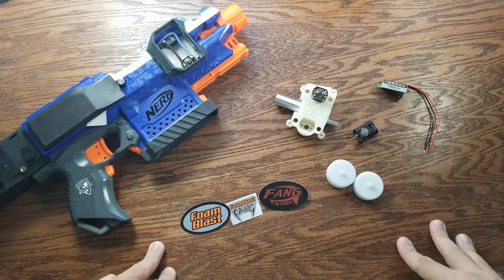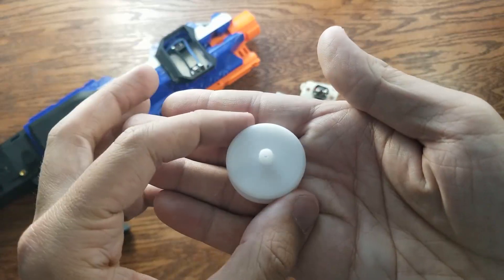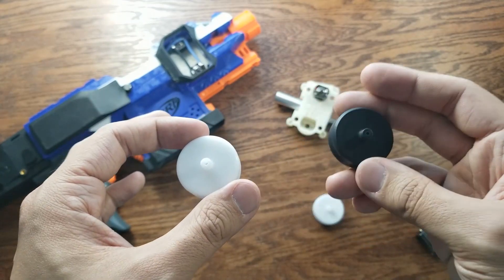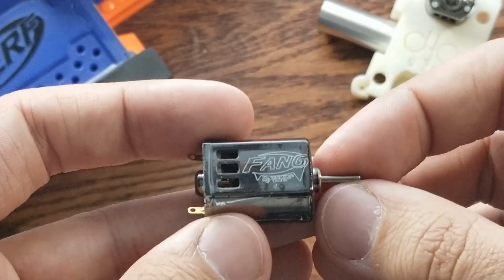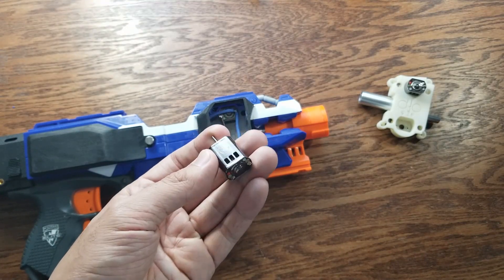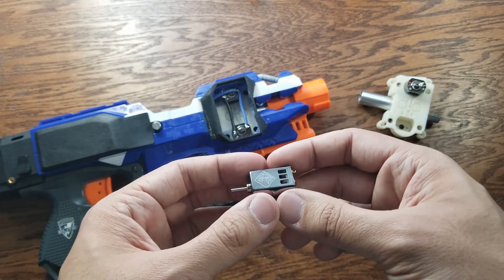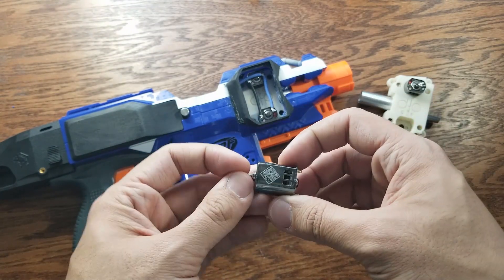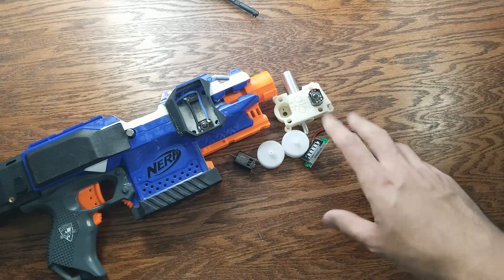Fang Revamps, Bulldog Flywheels, and more! | Foam Blast Item Review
Check out Foam Blast Here!